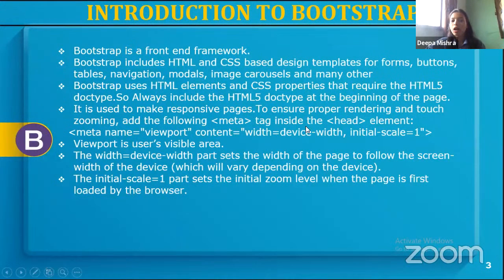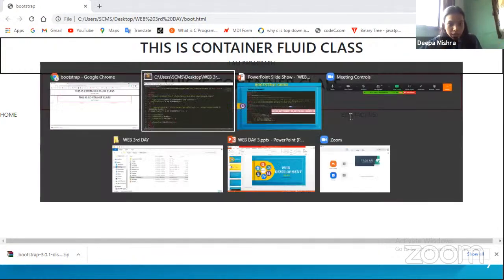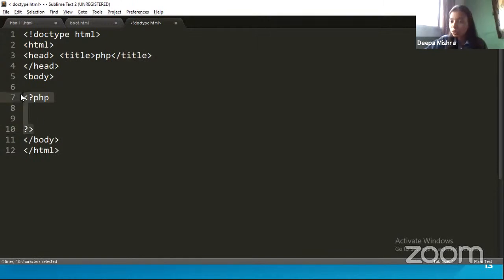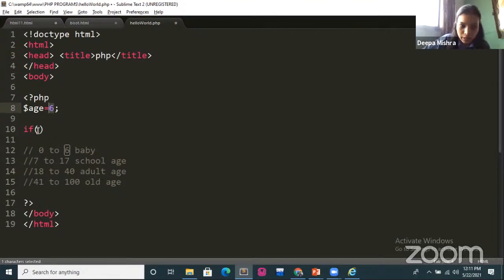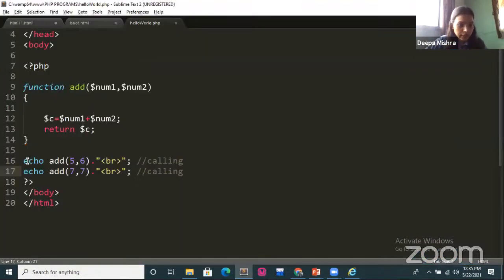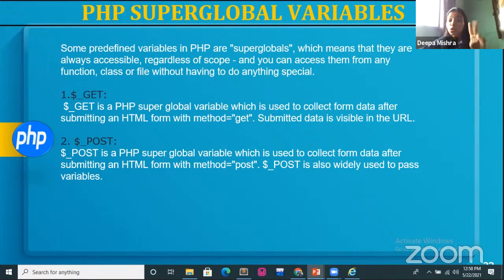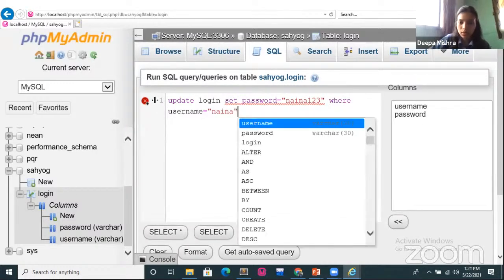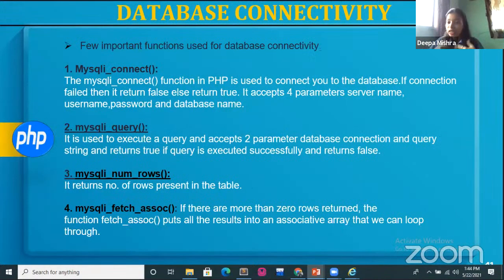Web Development Tutorial for Beginners (#3)-Bootstrap,PHP,MySQL | Building website Complete Tutorial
Web development is the building and maintenance of
websites; it’s the work that happens behind the scenes to
make a website look great, work fast and perform well with a
seamless user experience. Web developers, or ‘devs’, do this by
using a variety of coding languages.